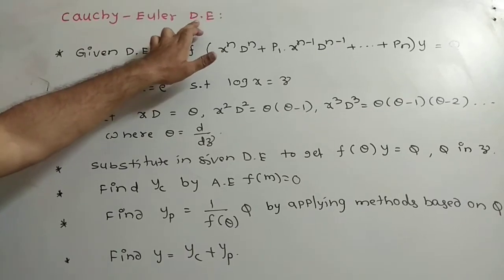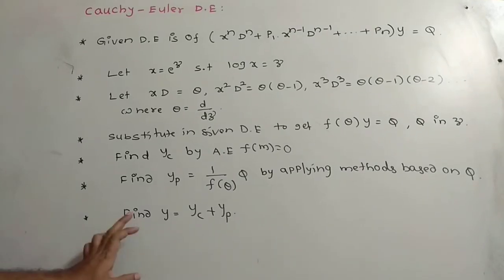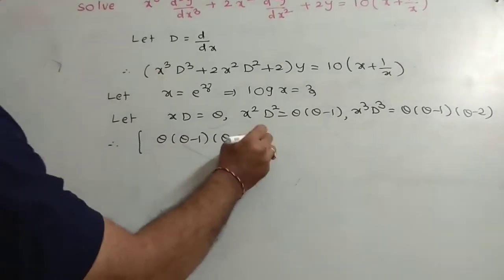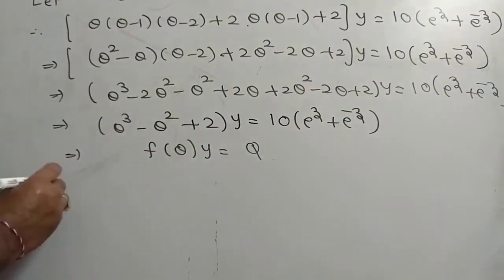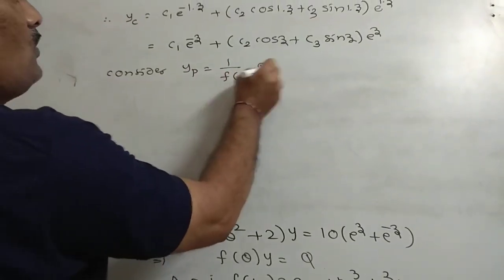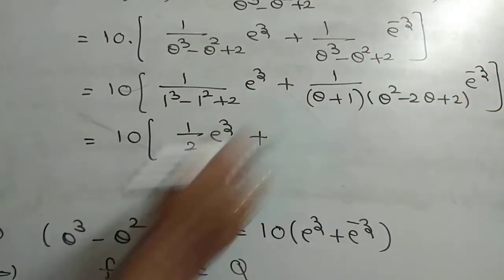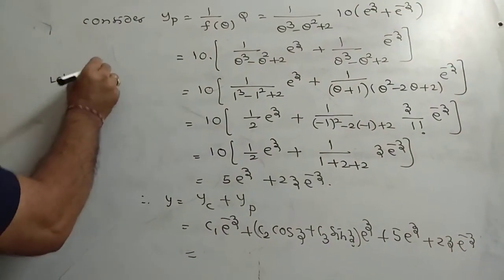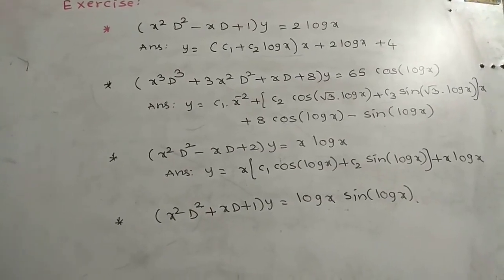Cauchy Euler DE